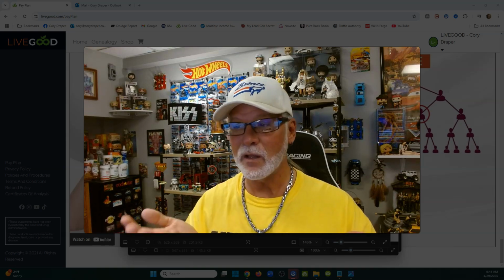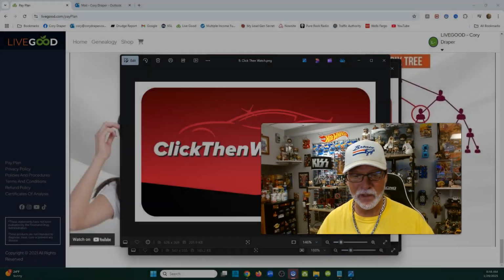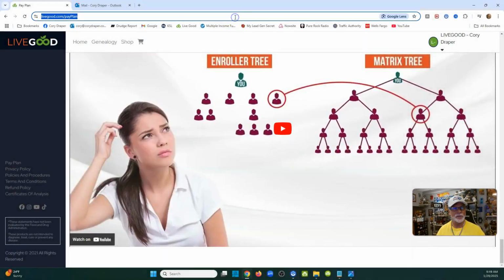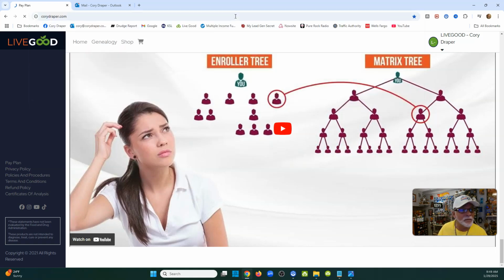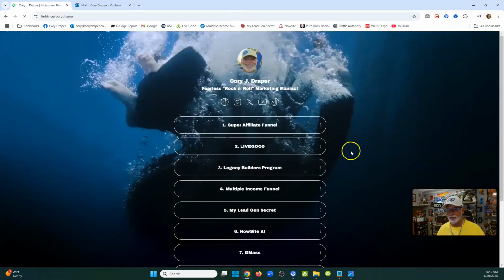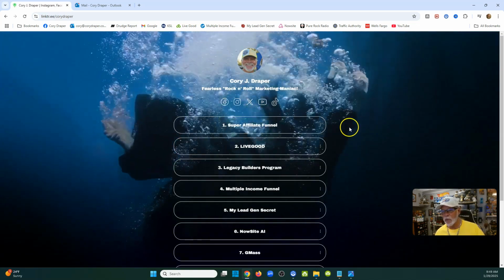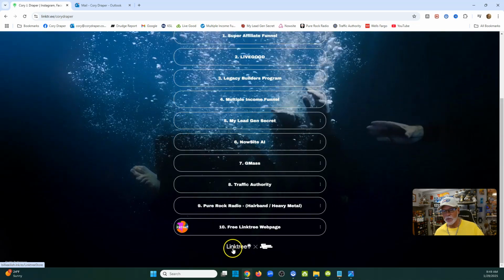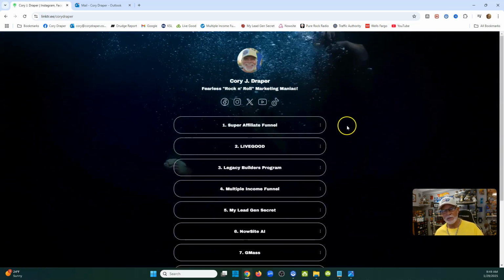LIVEGOOD: Full Review, Best Tips That Get Signups Fast!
Join LIVEGOOD -
* Take Free Tour -

* Email results in 5 minutes

* Best Source For Leads, Clicks, Traffic

Signup - NowSite AI
* Artificial Intelligence

Questions?